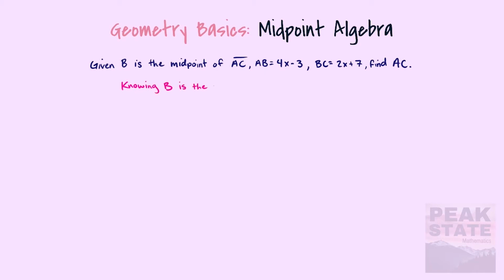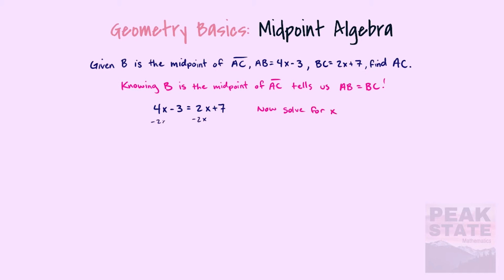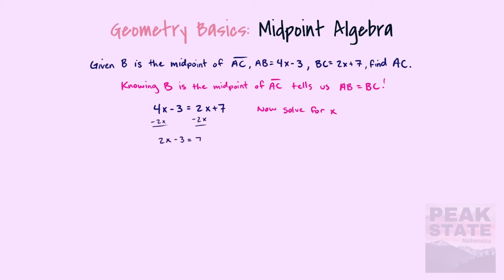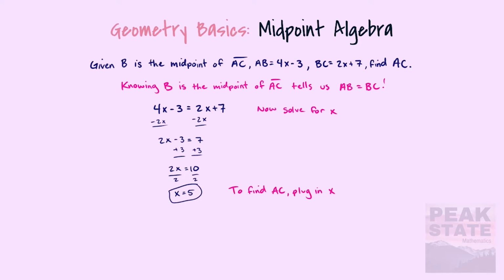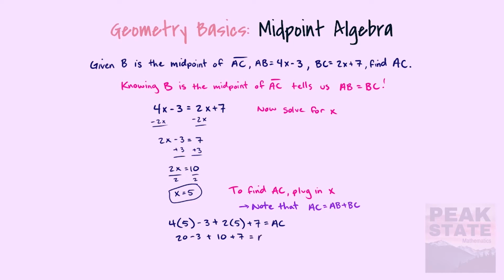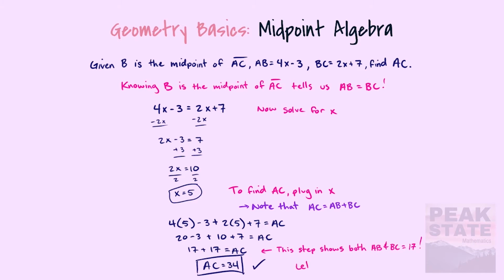Geometry Basics: Midpoint Algebra [Peak State Mathematics]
Today's Lesson: Midpoint Algebra.

Why is it important to learn how to use the Midpoint to solve for missing variables? These are just a few examples and reasons as to why this is so important!

How do I use the Midpoint to solve for missing variables? , that's how!
1)